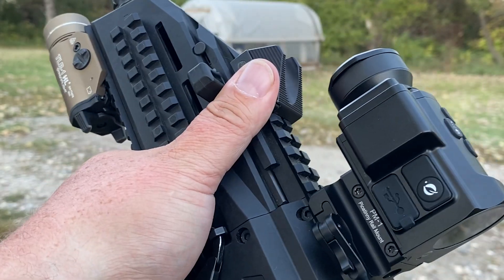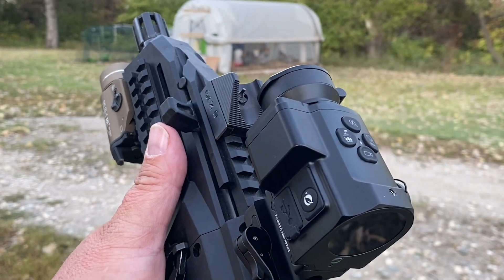FIRST LOOK! The Mars mini 640x512 (60Hz) Micro Thermal Imaging Scope is tiny! ~ Rex Reviews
Compact. Rugged. Feature-rich. The Mars Mini 640x512 (60Hz) MICRO THERMAL packs pro-grade thermal power into a palm-sized optic!  Check this out! Use CODE: REX for best deal - if ya know what’s good for ya!

It weighs a mere 6.35oz (180g), features a high-resolution 640×512 @ 12μm thermal sensor, a round touchscreen, and built-in LASER rangefinder good out to 1500m (dang near a mile)!  It has a built-in ballistic calculator uses the LASER-measured distances in real time to display the perfect aiming point.

Full Features & Specs:

Core Imaging:
Resolution: 640 × 512 pixels
Display: 720 × 720 pixels
Pixel pitch: 12 μm
NETD: less than 20 mK
Frame rate: 60 Hz / 50 Hz / 30 Hz

Optics:
Objective lens: 19 mm (1×) | 25 mm (1.6×)
Relative aperture: F1.0
Digital zoom: 1–6×
Focus range: 5 m – 800 m (19 mm) | 7.7 m – 800 m (25 mm)
Field of view (HxV): 22.85° / 17.46° (H) | 18.37° / 14.01° (V) | 29.02° / 22.25° (Diagonal)
Diopter adjustment: ±7 D
Eye relief: 110 mm
Eyepiece diopter: +2D to −5D

Reticles & Ballistics:
Reticle types: 7
Reticle colors: White / Red / Green / Blue / Yellow
Reticle positions: 6
Ballistic calculator: Yes
Ballistic data profiles: 7 sets
Adjustment range: 560 MOA (windage) × 640 MOA (elevation)
Rangefinder: 5 – 1500 m / 5.47 – 1640 yds

Viewing Modes:
Scene modes: Snow / Fog / City / Forest / Rain
Color palettes: White Hot / Black Hot / Red Hot / Jungle / Sepia / Ironbow / Rainbow / Night

Media & Storage:
Video resolution: 720 × 720 (MP4)
Photo format: JPG
Built-in microphone: Yes
Storage: 32 – 256 GB supported

Hardware & Build:
Detachable lens: Yes
Automatic lens recognition: Yes
3D gyroscope: Yes
Battery: 1600 mAh internal
Operating time: approx. 3 hours
External power: USB-C (5 V / 1 A)
Body material: Aluminum
Waterproof rating: IPX6
Dimensions: 3 × 2.27 × 2 in (19 mm lens) | 3.37 × 2.27 × 2 in (25 mm lens)
Weight: 180 g / 6.35 oz (19 mm) | 195 g / 6.88 oz (25 mm)